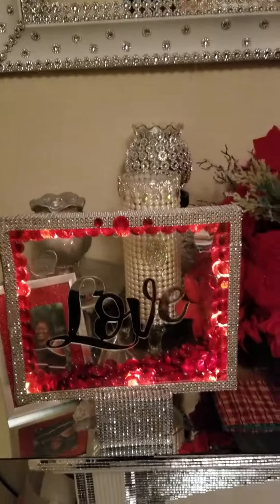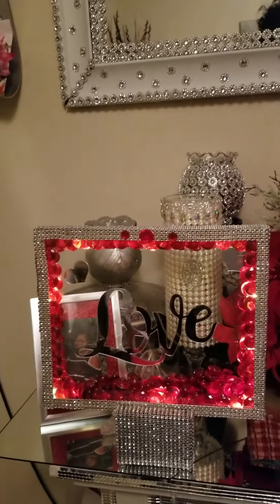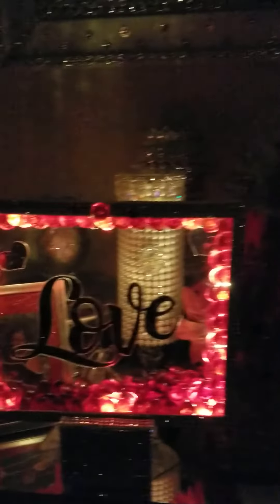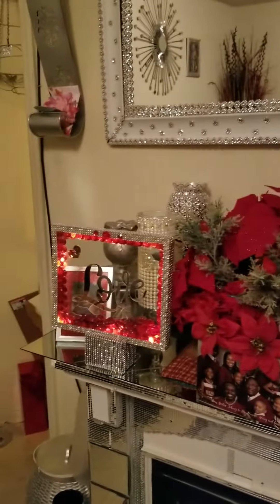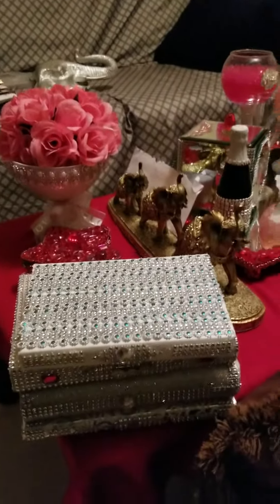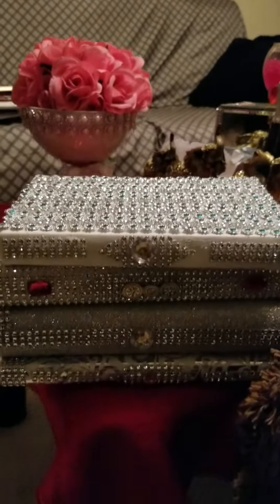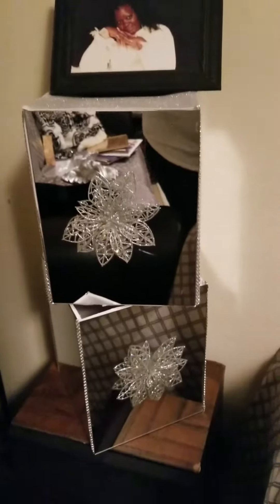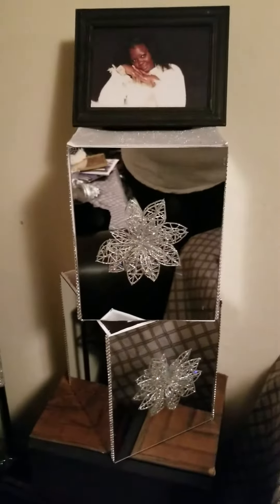My 3 DIY hope you like it